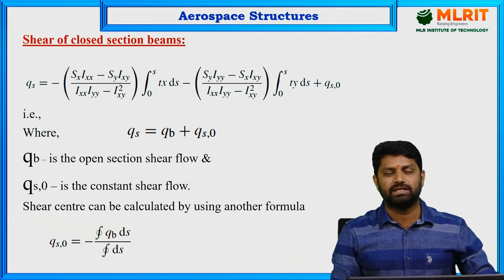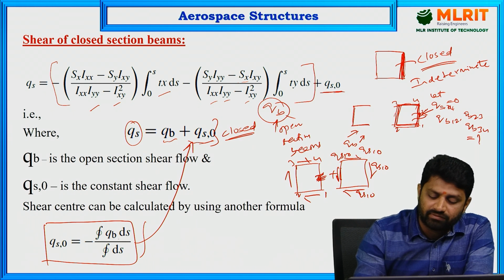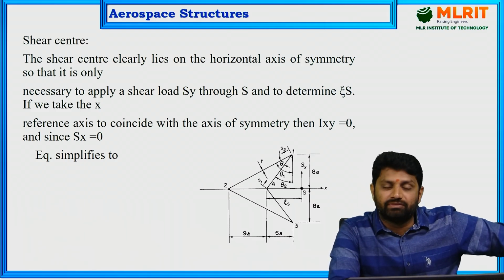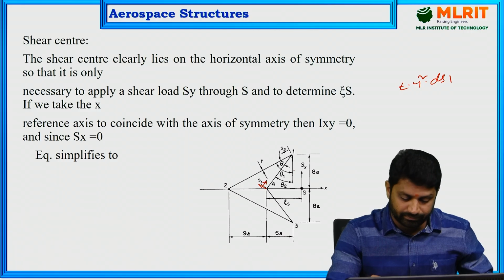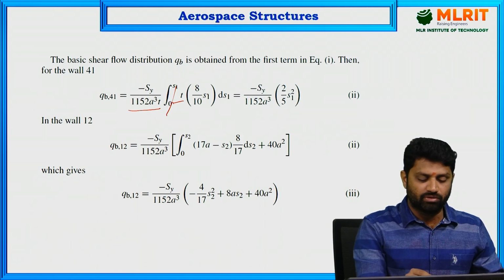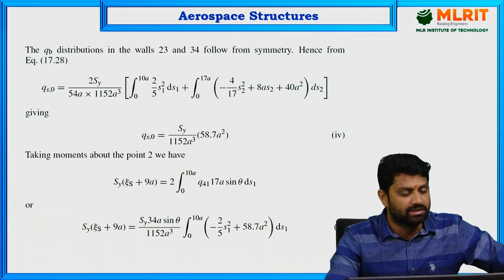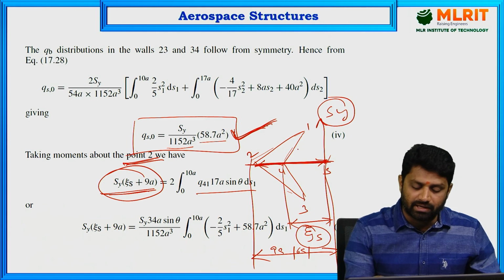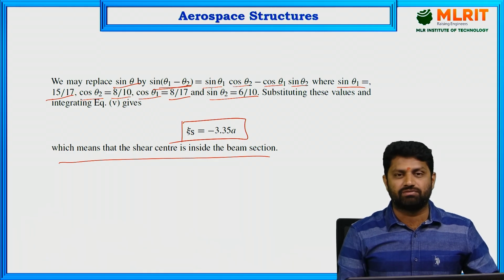LEC21|Aerospace Vehicle Structures|Shear of Closed Section Beams-Shear Center by N.Uday Ranjan Goud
Hydearabad.